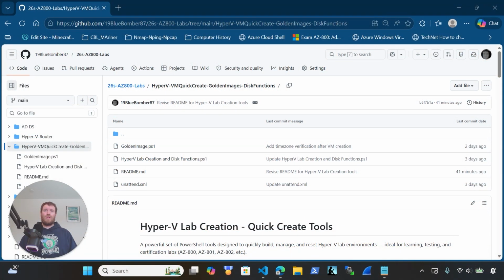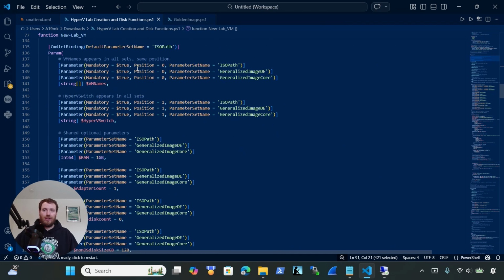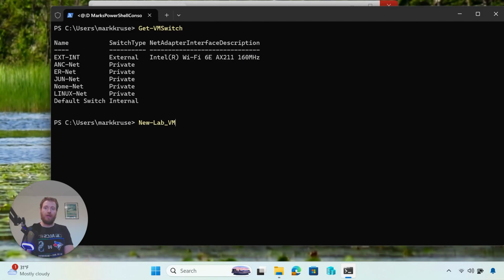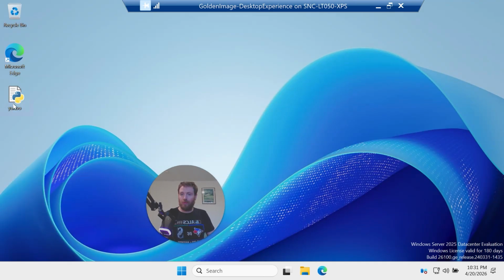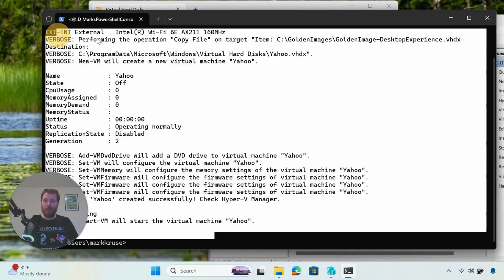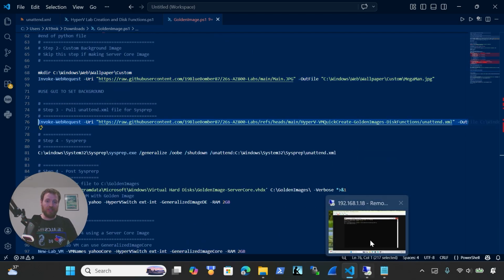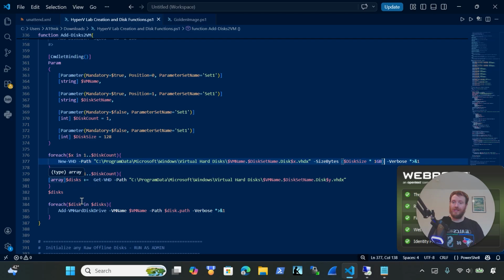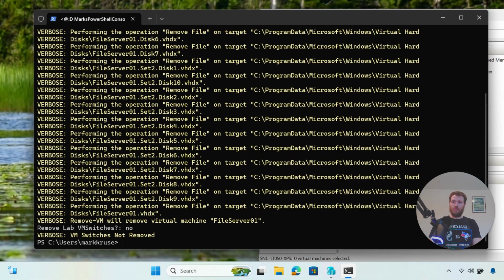01 AZ 800 Labs HyperV VMQuickCreate GoldenImages DiskFunctions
Hyper-V Lab Creation - Super Fast PowerShell Tools for AZ-800 / AZ-801 / AZ-802 Labs!
Build, reset, and manage complete Windows Server labs in minutes!
Created by Mark Kruse - Anchorage, Alaska
In this video I show you my complete Hyper-V lab toolkit that I use daily for certification studying and testing.

🔥 What’s Included:
New-Lab_VM – Create multiple VMs instantly from Golden Images (Desktop Experience or Server Core) or clean ISO
Multiple NICs, dynamic memory, extra data disks in one command
Add-Disks2VM – Add sets of large data disks with one line
Initialize-RawOfflineDisks – Auto initialize, partition & format ReFS disks inside the VM
CreateLabSwitches – Sets up all my isolated lab networks + external Wi-Fi switch
SaveAllRunningVMs – Quick suspend/resume all running VMs
_ResetLabNow – Nuclear option to wipe and start fresh

Golden Image Workflow (Super Fast Deployment):
Build reference VMs
Sysprep in Audit Mode
Use the included GoldenImage.ps1 script
Deploy new lab VMs in under 60 seconds each!

Perfect for:
AZ-800 | AZ-801 | AZ-802
Windows Server 2025 labs
Active Directory, Failover Clustering, Storage Spaces Direct, etc.

Prerequisites:

Windows 10/11 Pro or Windows Server with Hyper-V
Run PowerShell as Administrator

If you’re studying for Microsoft certifications or just want to build labs faster, this toolkit will save you hours every week!